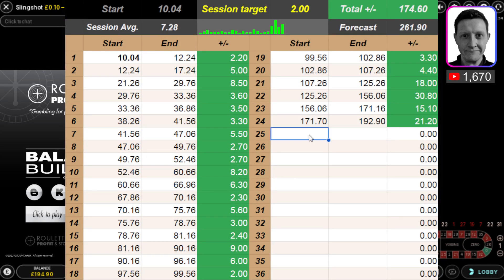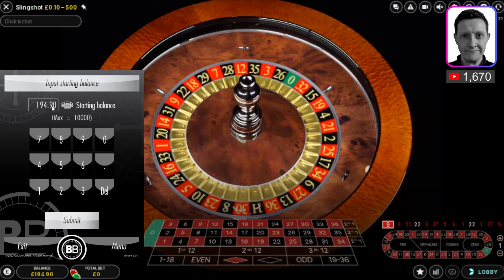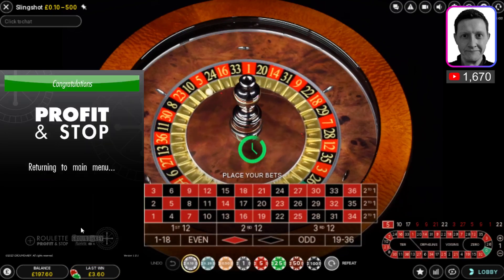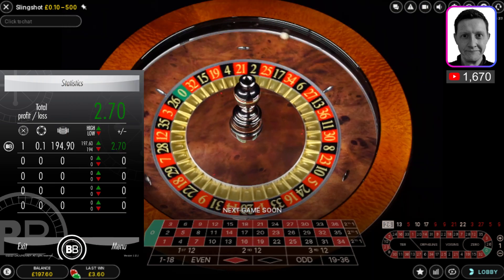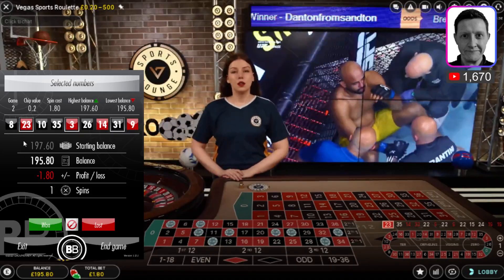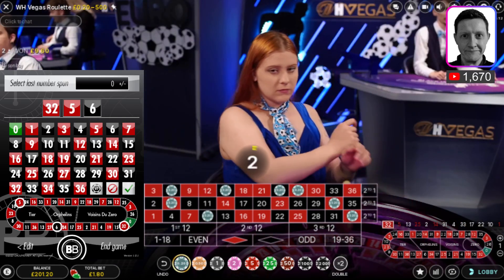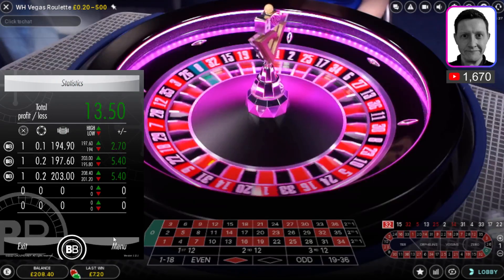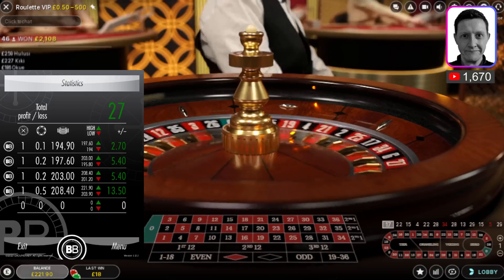Roulette SESSIONS 25 (From only £10) Building a balance Roulette Profit and Stop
Build a balance the easy way. Using the BALANCE BUILDER roulette tool as a reference for bet placement I'll build balances up from my initial deposit of only £10 setting targets of only £2. 36 Sessions in total up to 3 sessions per day.